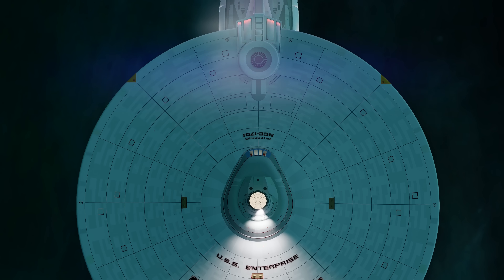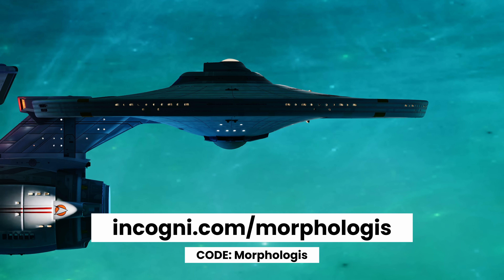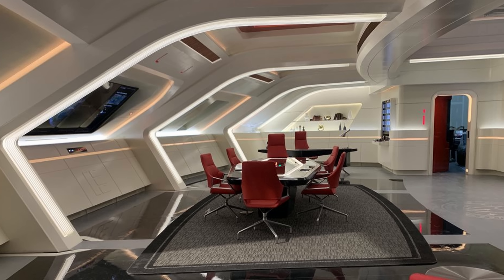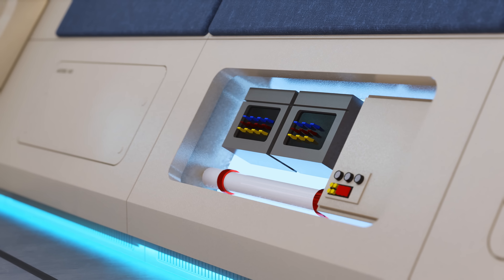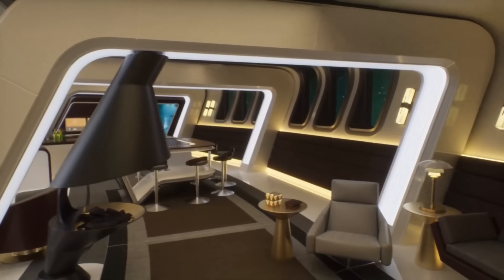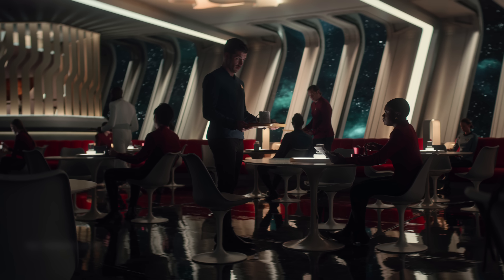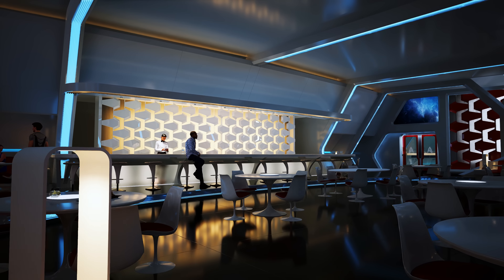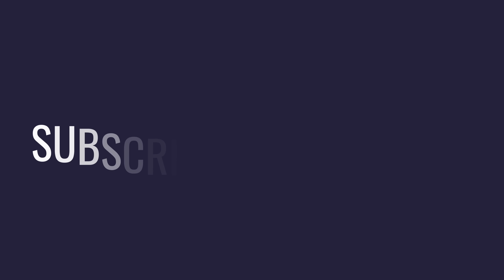An Architect Reviews Star Trek's New Enterprise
Join me for a virtual tour of some of my favorite spaces aboard the new NCC1701 Enterprise from the newest Star Trek show Strange New Worlds.

0:00 Intro
3:00 Origins of Design
6:13 Corridors
8:47 Pike's Quarters
11:09 The Bridge
13:24 The Lounge